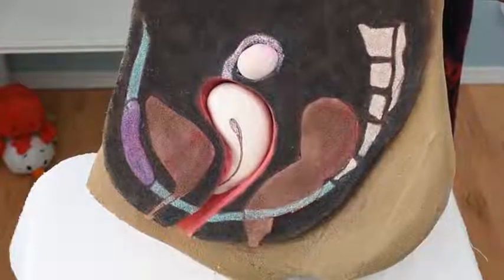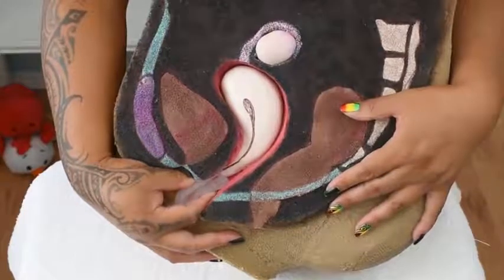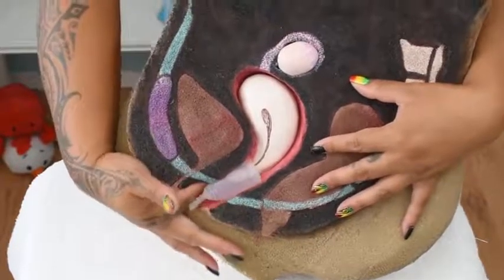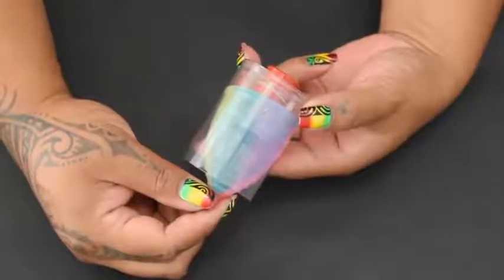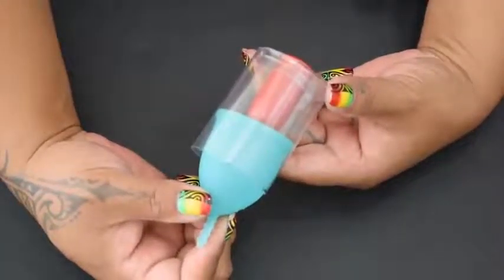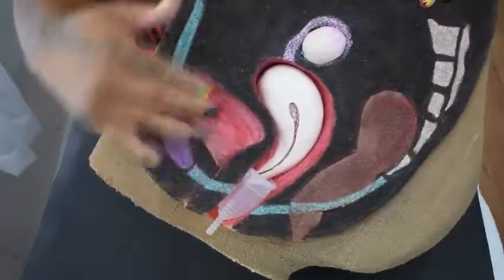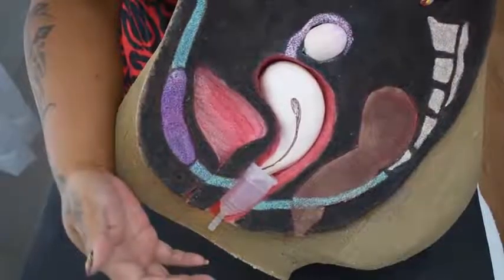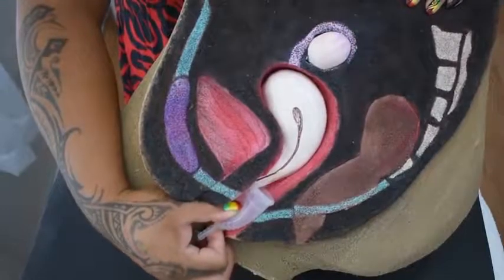How to isert and remove MENSTRUAL CUP with demo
Now a days MENSTRUAL CUP is the most famous and suitable substitute of pads.